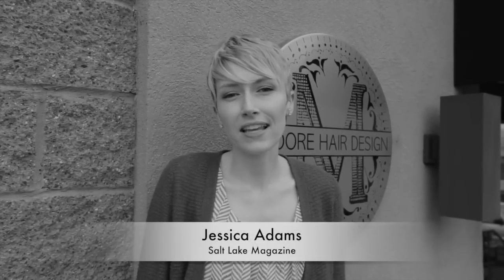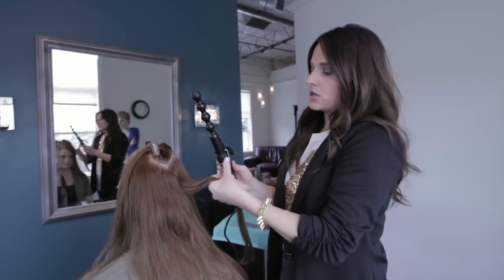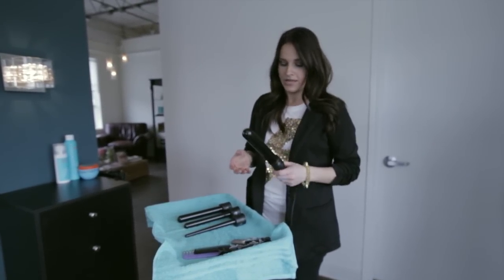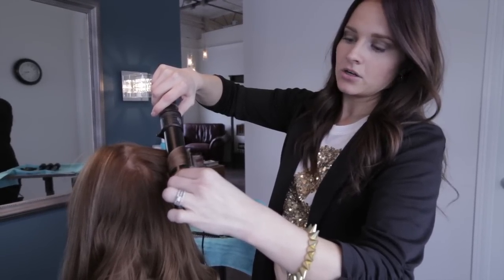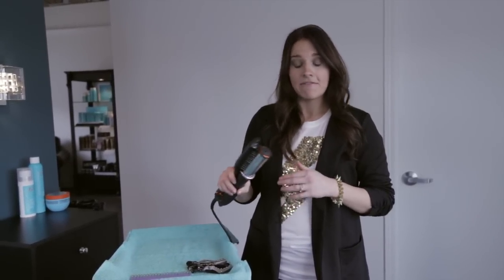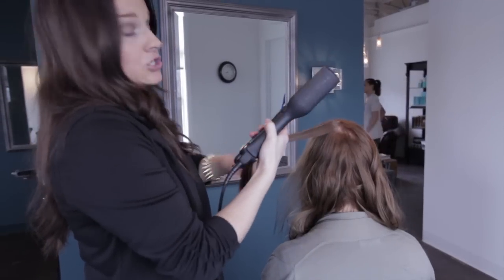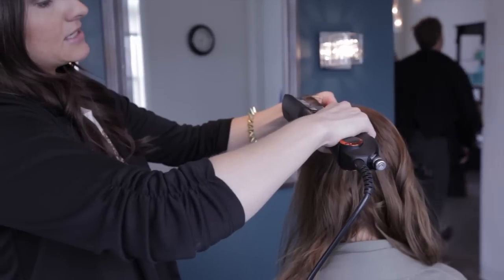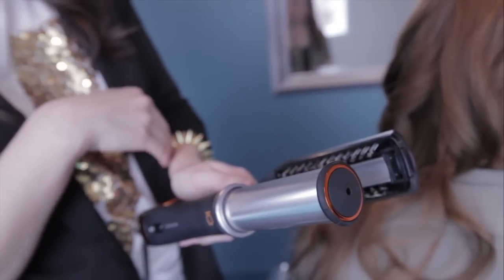Beauty Buff - Moore Hair Design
We joined up with Megan Moore to find out how to use three curling irons that are new to the market.